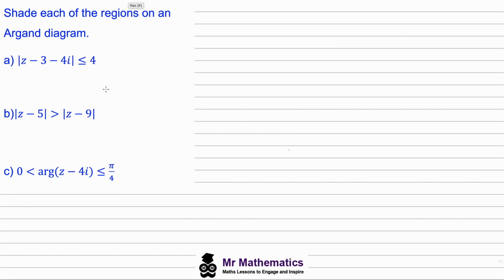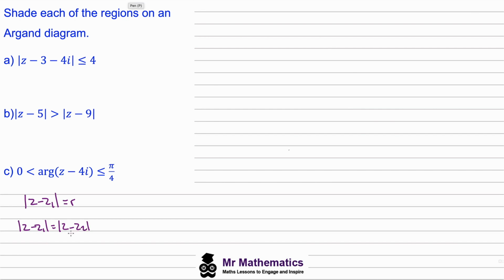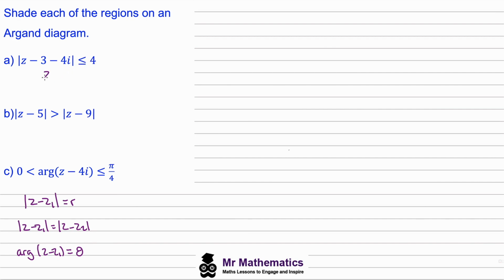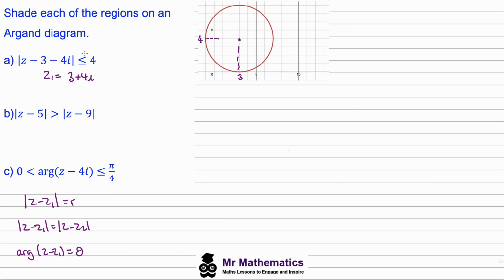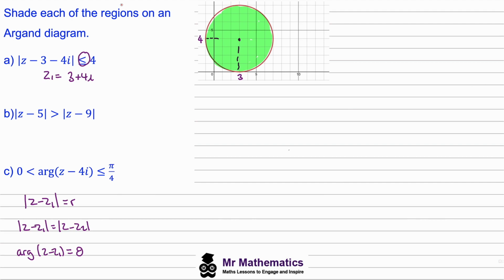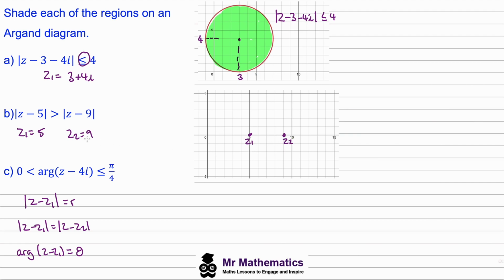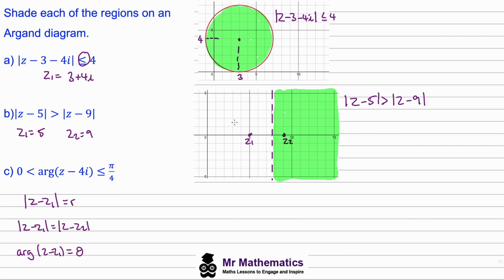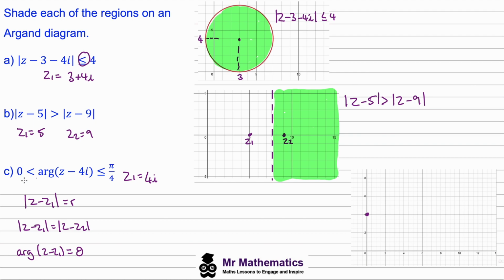Loci: Regions in the Complex Plane - Part 1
Argand Diagrams:  Complex Numbers - Loci:  Regions in the Complex Plane - Part 1